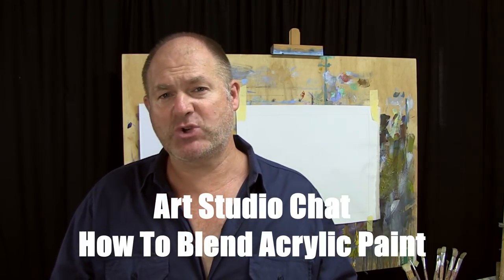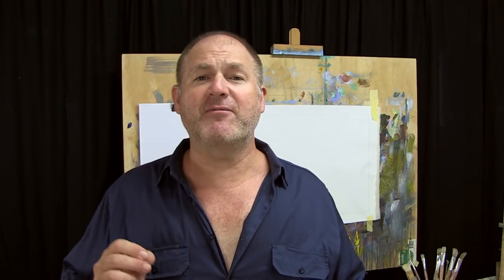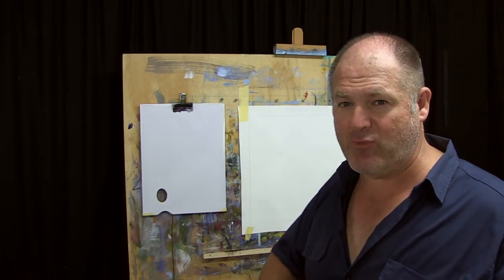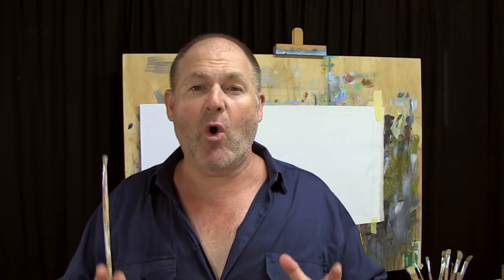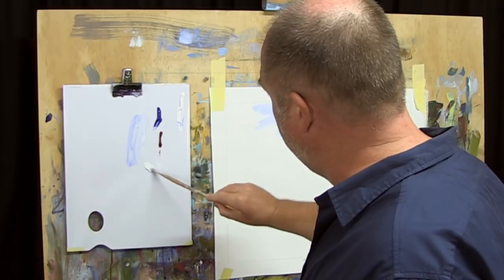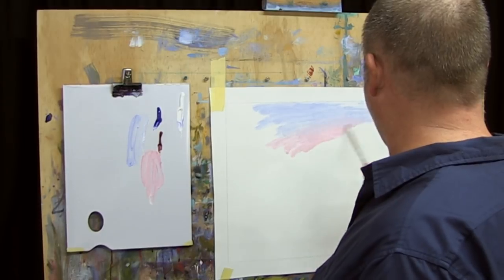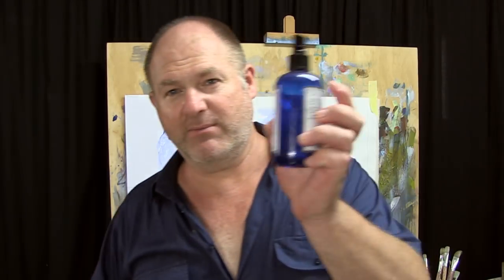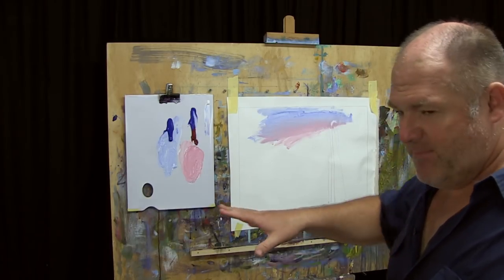Art Studio Chat # 5 - How To Blend With Acrylic Paint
Art Studio Chat with Rod Moore

In this weeks Art Studio Chat we talk about different ideas for blending when using Acrylic Paint. This is one of the biggest challenges my students have so here are 5 keys for blending with acrylics.